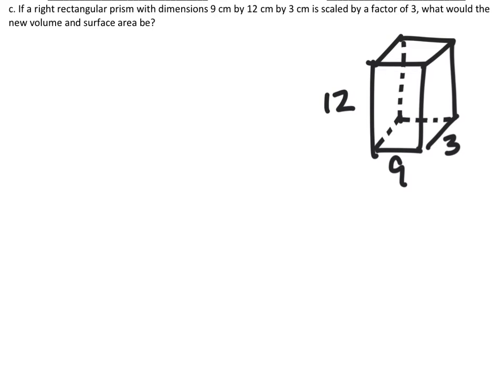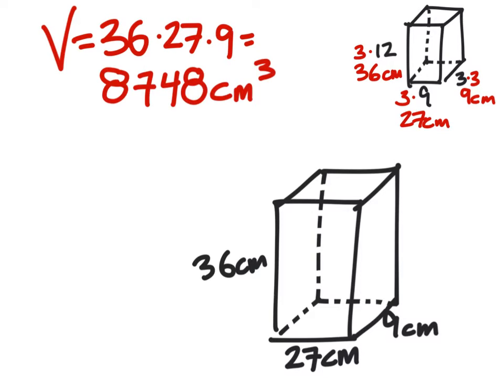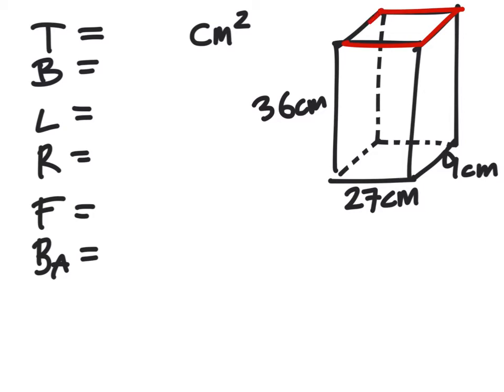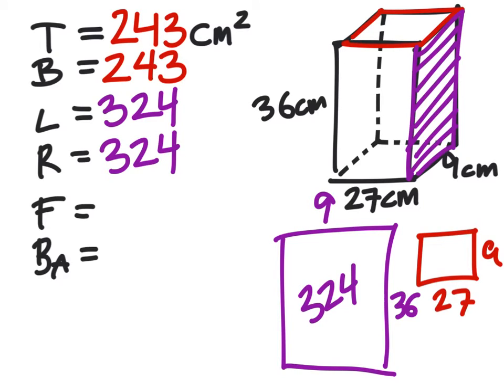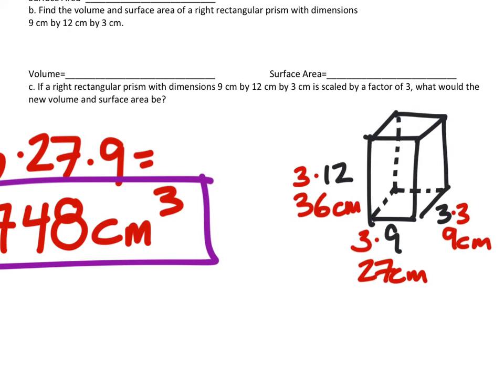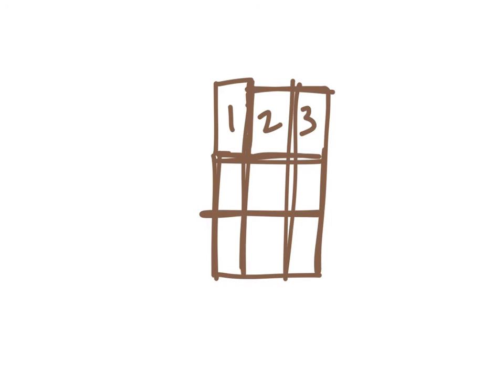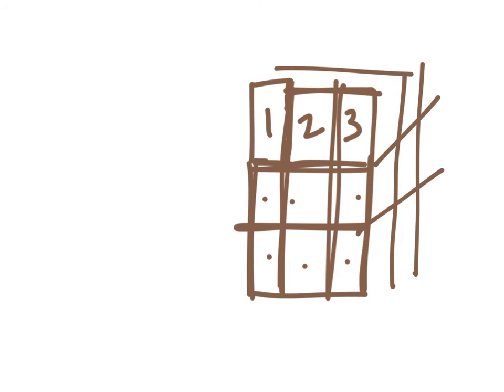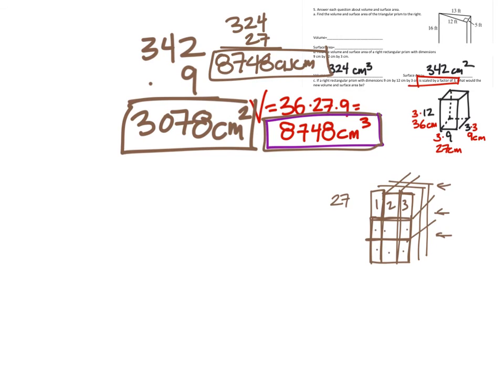How to find the Volume and Surface Area of a Scaled Rectangular Prism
The problem:
If a right rectangular prism with dimensions 9 cm by 12 cm by 3 cm is scaled by a factor of 3, what would the new volume and surface area be?

The solution:
Volume = 8748 cu cm
Surface Area = 3078 sq cm